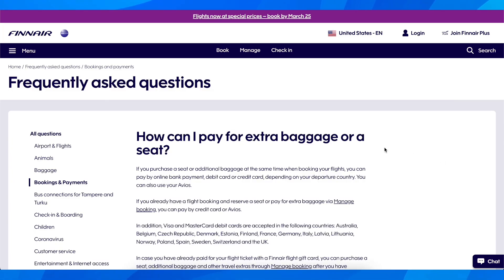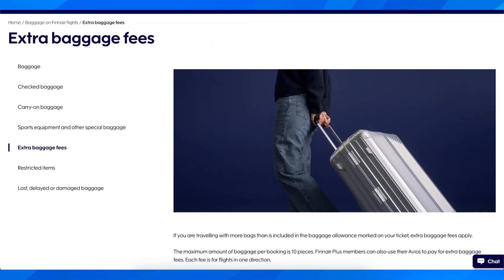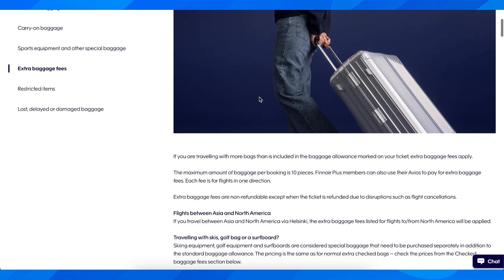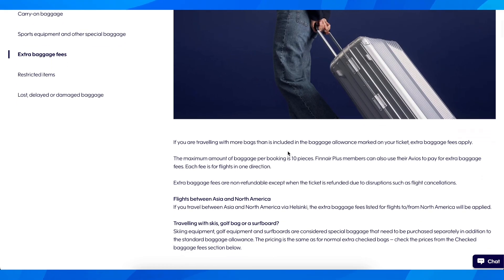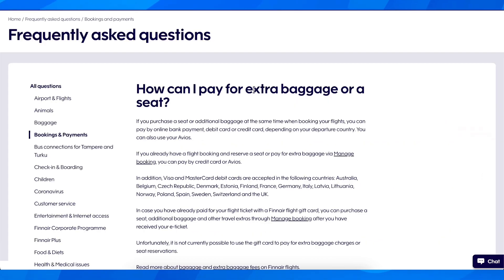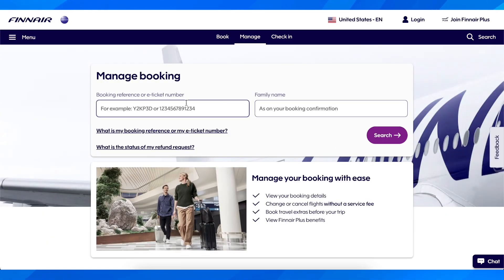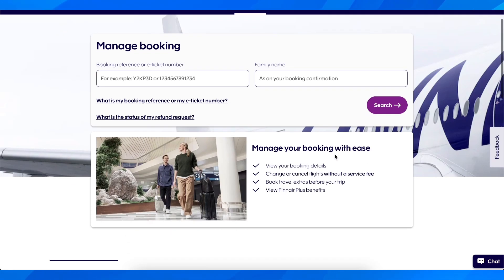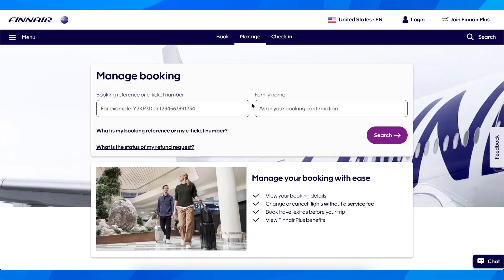How To Add Extra Baggage in Finnair (2O25) | Full Guide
How To Add Extra Baggage in Finnair

If you are looking for a video about how to add extra baggage in finnair, here it is! In this video I will show you how to add extra baggage in finnair. Be sure to watch the video to the very end because you will learn how to add extra baggage in finnair. That's easy and simple to do from your phone or computer.

🛄✈️ Explore the comprehensive guide on how to add extra baggage to your Finnair booking seamlessly! Whether you're packing more than expected or need to accommodate additional items, this step-by-step tutorial is tailored to empower you with the skills to manage your baggage efficiently. 🧳💼

In this guide, uncover:
✅ Step-by-step instructions for adding extra baggage online through the Finnair website or mobile app
✅ Insights into baggage allowance policies, fees, and restrictions
✅ Pro tips on maximizing your baggage allowance and minimizing costs
✅ Time-saving strategies to ensure a smooth check-in process with your additional luggage

Let's empower you to travel with ease and convenience! 🛄✈️